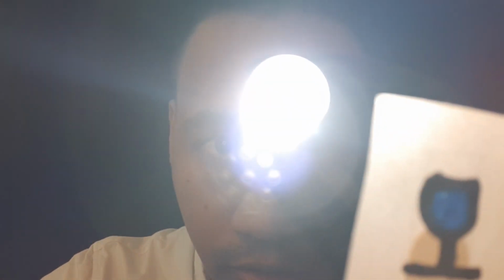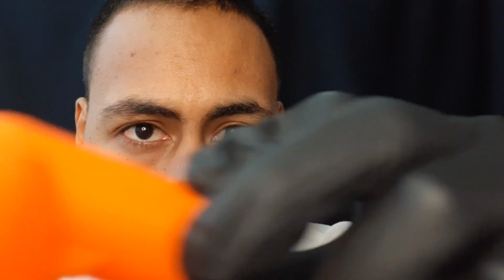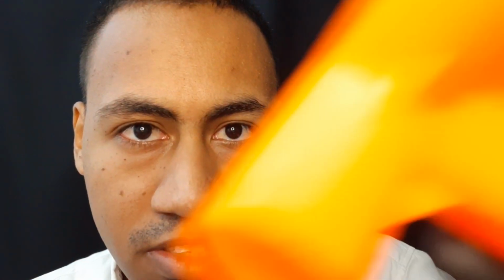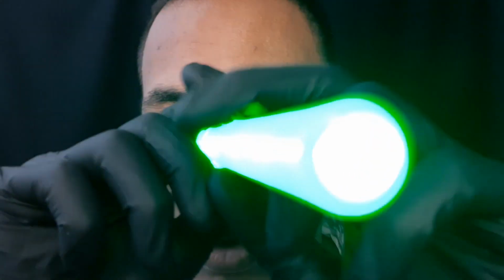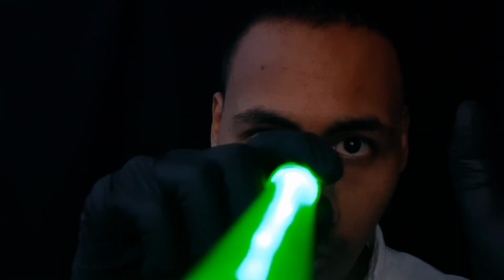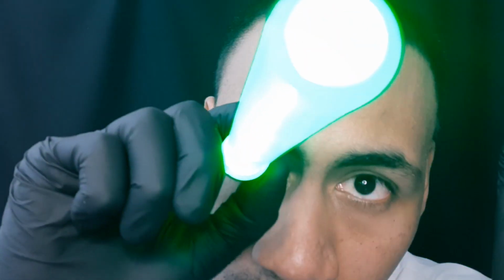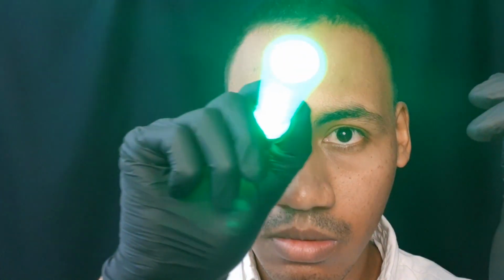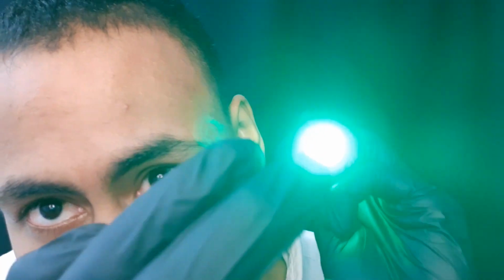ASMR | DETAILED CRANIAL NERVE EXAM FOR SLEEP | SOFT SPOKEN AND WHISPERED ROLEPALY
ASMR cranial nerve exam: eye exam, visual test, hearing test, smelling test, taste test. Super tingly, sleep inducing roleplay

Intro 0:00
Visual test 1:00
Facial sansation test 6:40
Smelling test 9:36
Taste test 11:32
Hearing test 14:30